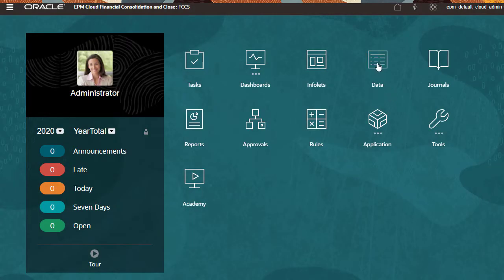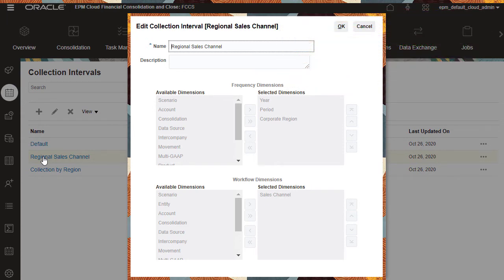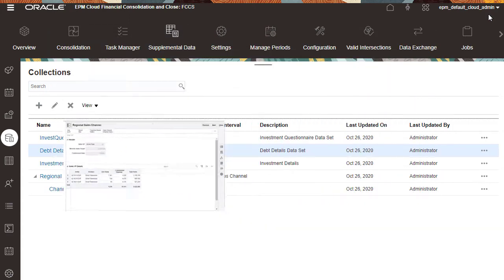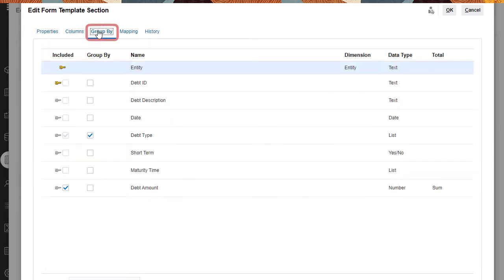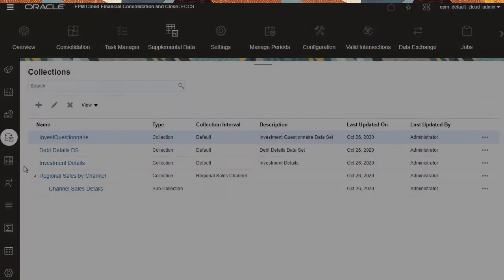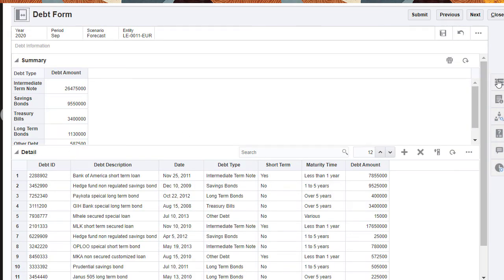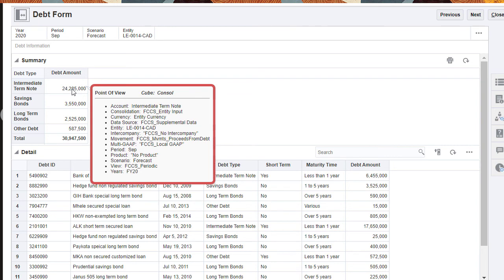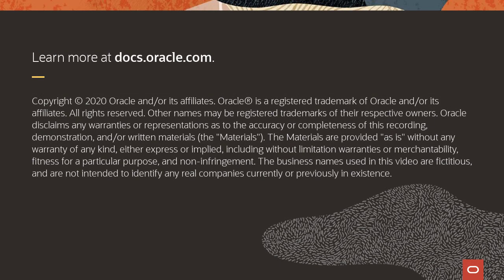Overview: Supplemental Data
This overview helps you get started with supplemental data in Financial Consolidation and Close.